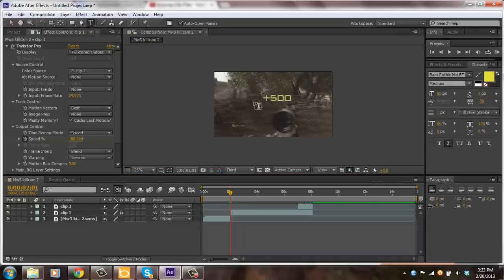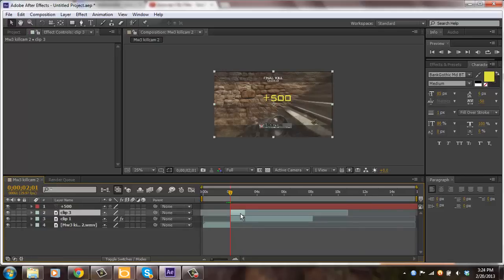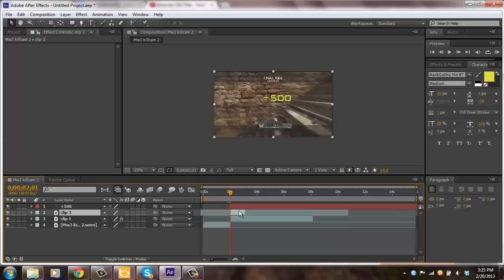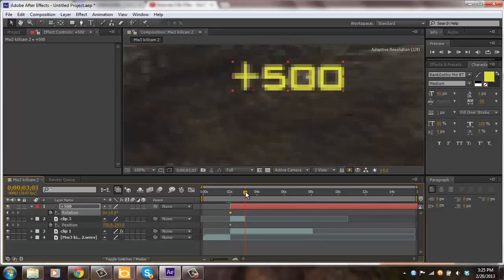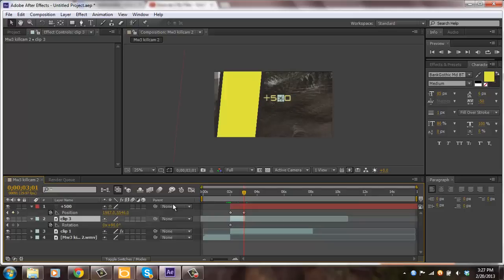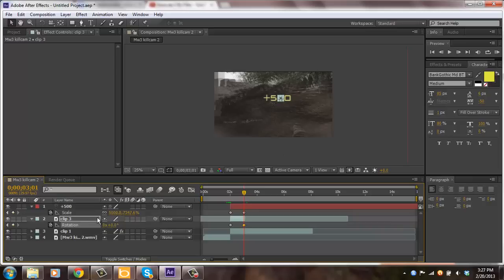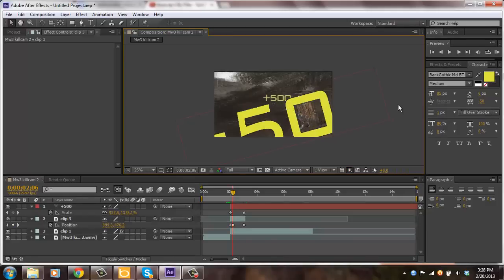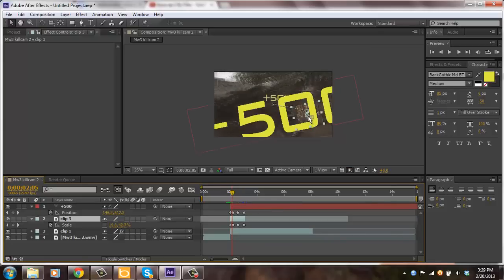After Effects Tutorial: +500 Transition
Hey guys Files here thanks for watching the video, hopefully you enjoyed, if so leave a like/comment telling me your opinions and if this video helped you subscribe for future editing tutorials. This is an effect that I came up with a few months ago and I decided to share it with you guys, the text used in the video is Bank Gothic which is the font for mw2 and mw3, the other cods use different texts so do not try it on other cods.